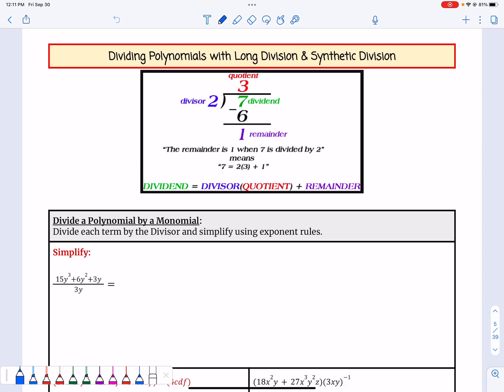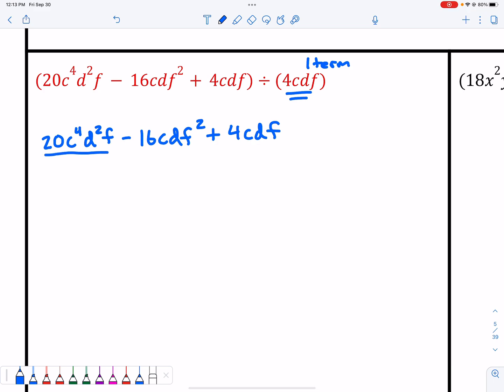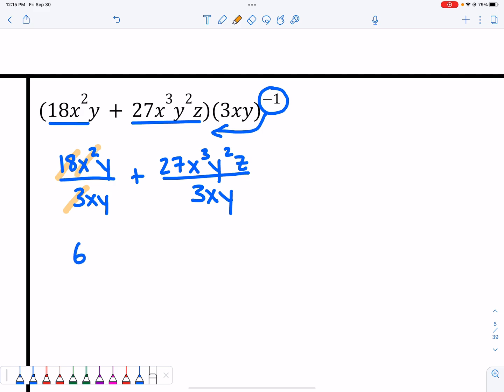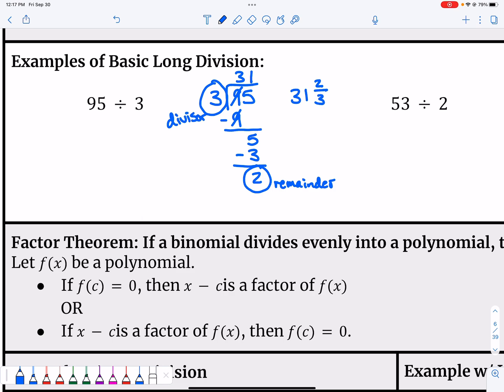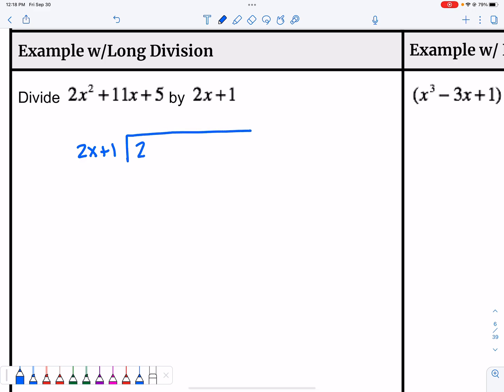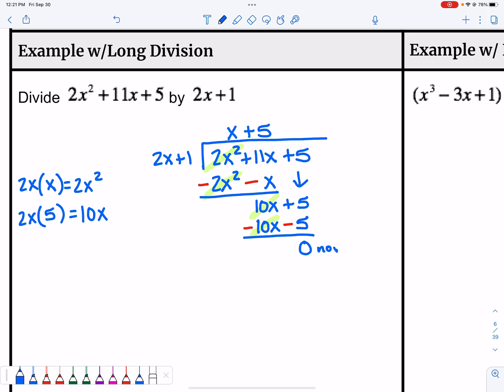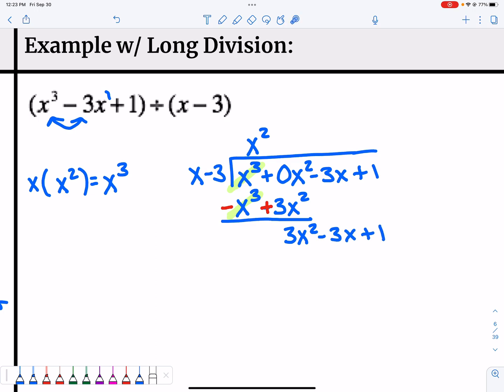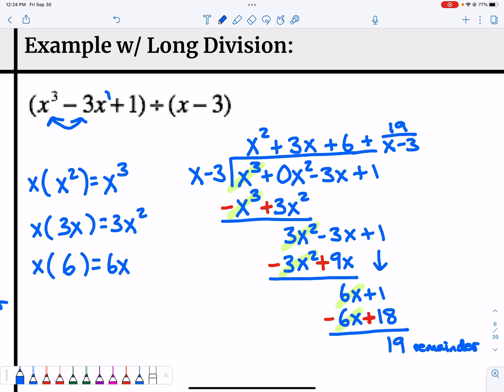Long Division F22